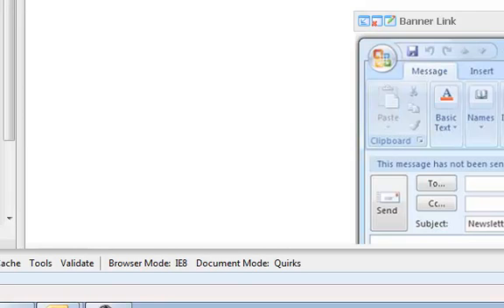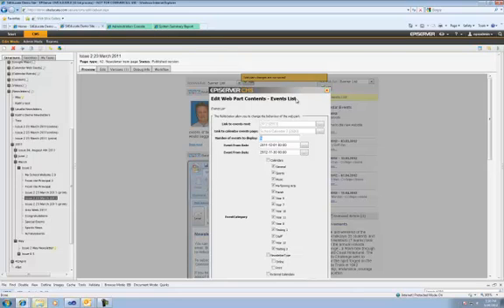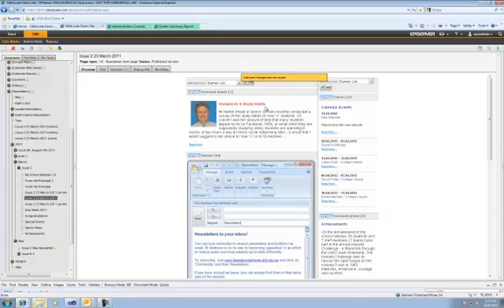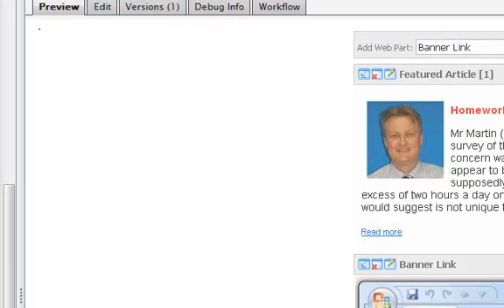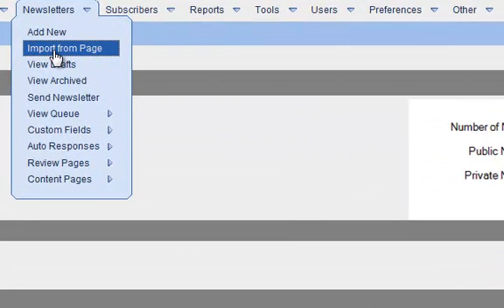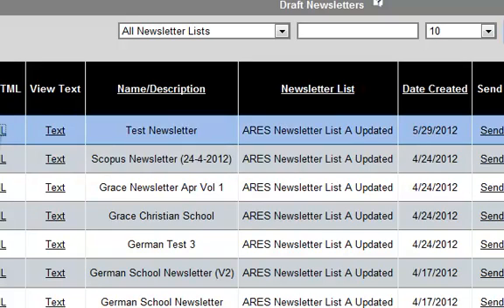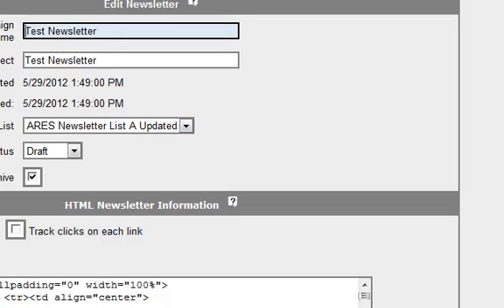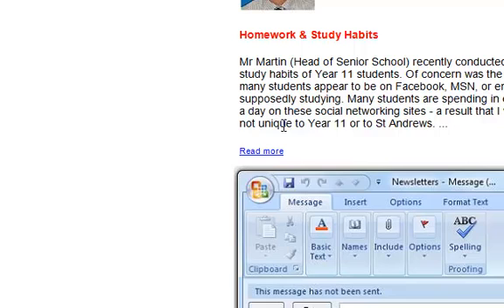SitEducate Newsletter Introduction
SitEducate eNewsletter creation provides and efficient easy to use approach
which enables consolidation of data from the existing SitEducate Web platform
into a newsletter page, and then disseminate to targetted audiences through a subscription management software.